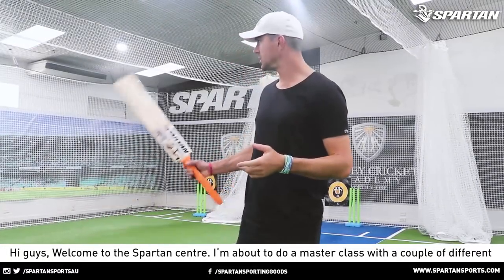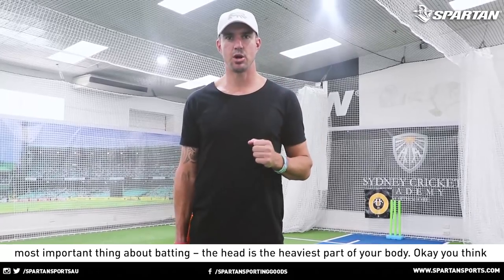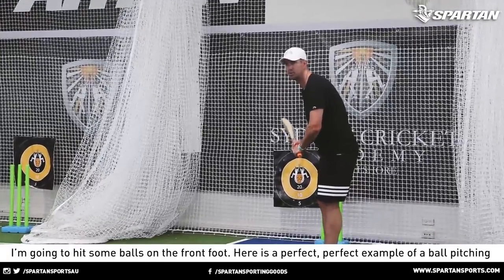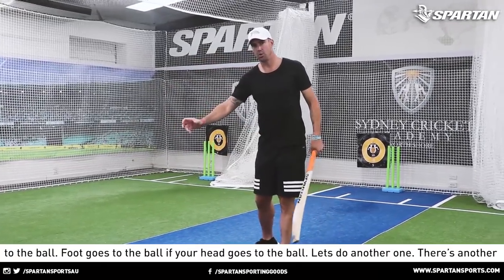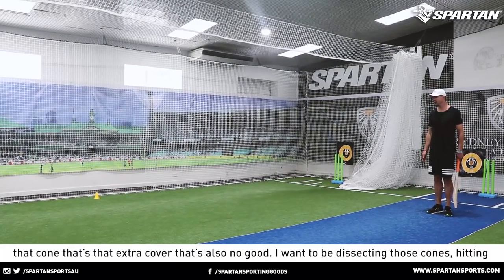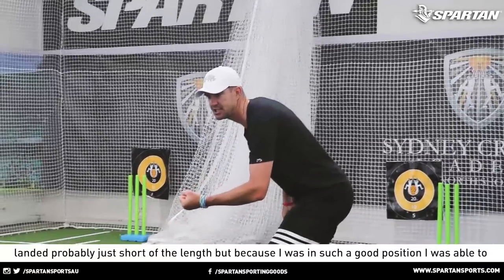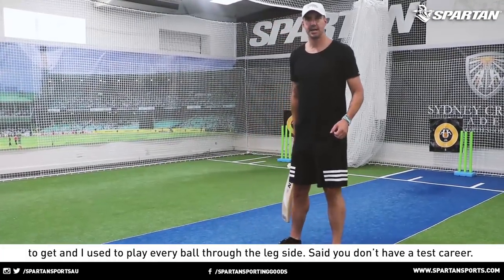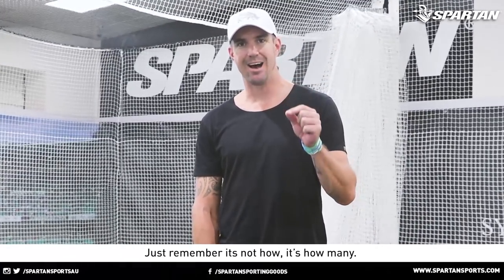Kevin Pietersen Batting Masterclass - Spartan Cricket Club - EP1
In a series of videos, England Cricket Batting Legend - Kevin Pietersen will show us his batting tips & tricks - The Key points which make a batsman a great player!